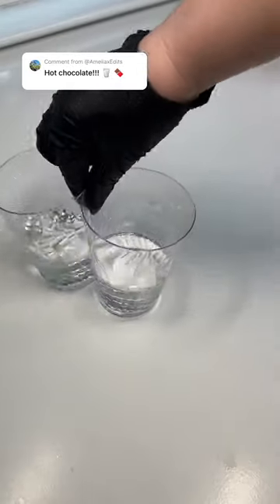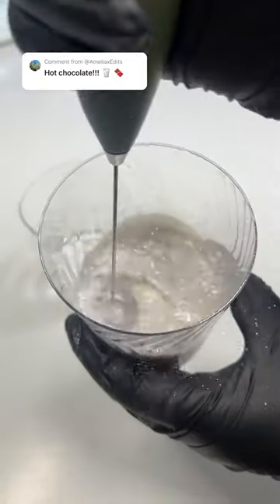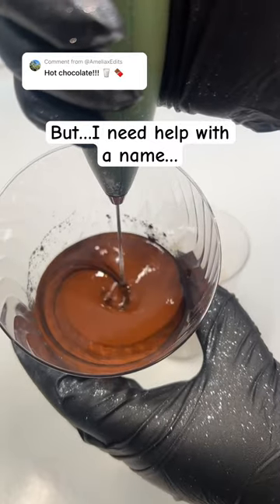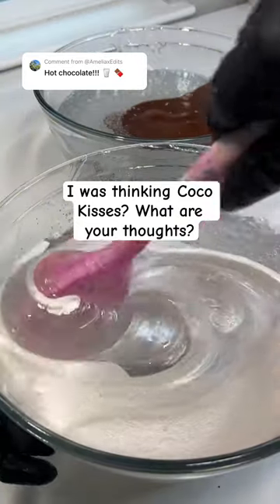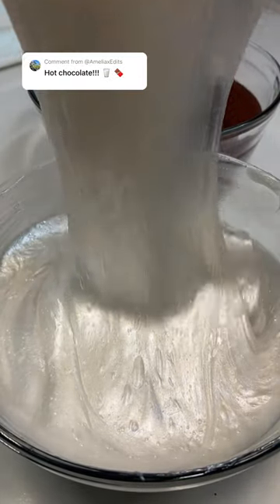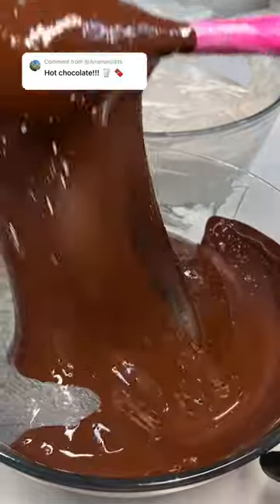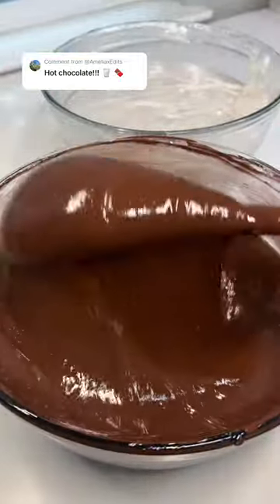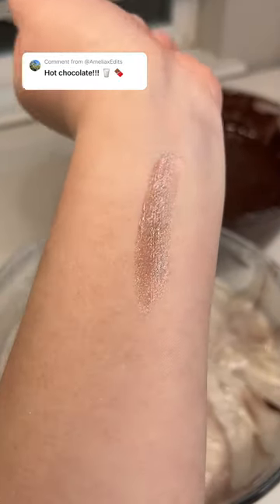What should we name it?!? 🤔☕️🤎 Winter Exclusives box launches February 23rd 4 pm pst